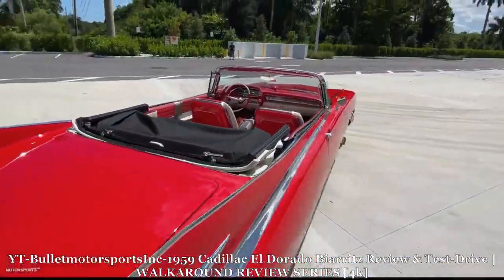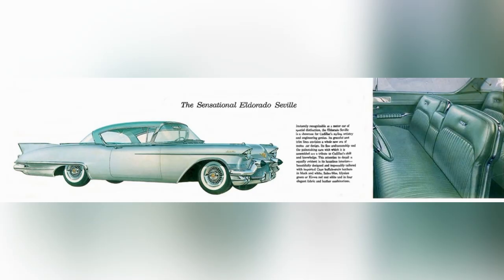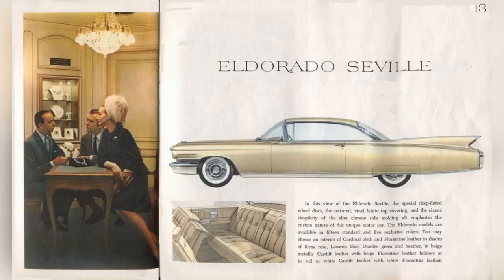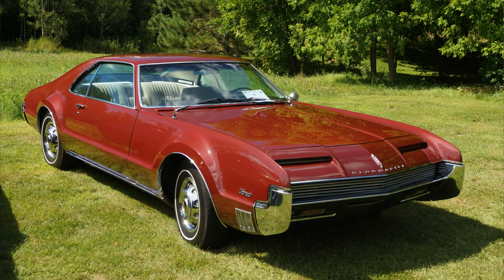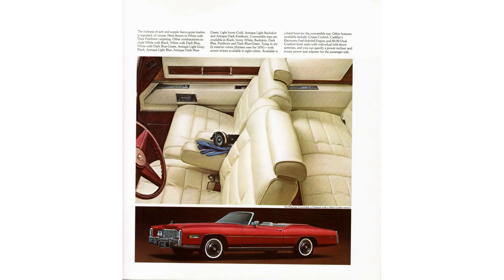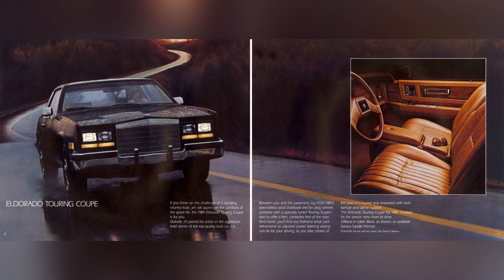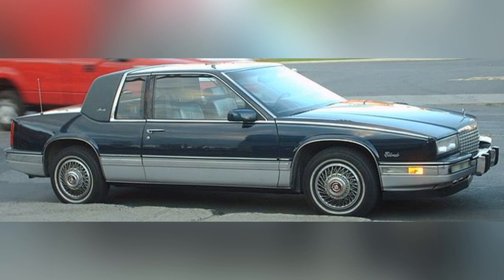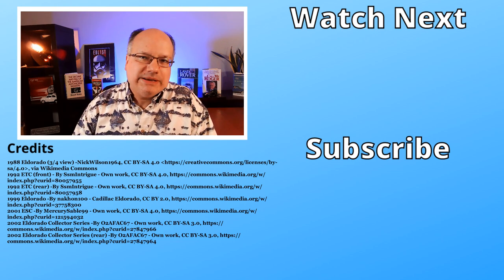A Far Too Brief History of The Cadillac Eldorado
Over 12 Generations the Cadillac Eldorado aspired to showcase General Motors Styling and Technical excellence. From exquisite early Eldos to the dramatic misstep in the 80s, the Eldorado was eventually phased out in favor of smaller vehicles and meaningless alphanumeric naming.

Chapters:
Start 00:00
Origins 00:17
2nd gen 01:22
3rd gen 01:58
4th gen 03:32
5th gen 04:45
6th gen 05:08
7th gen 05:50
8th gen 06:13
9th gen 07:23
10th gen 08:53
11th gen 11:05
12th gen 12:01
Conclusion 13:28

Be sure to follow the Page on Facebook!